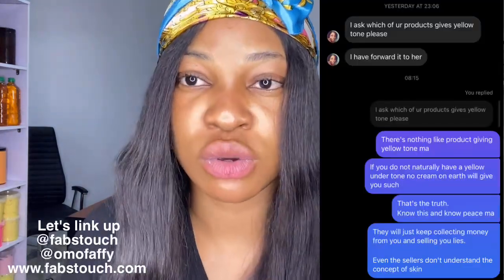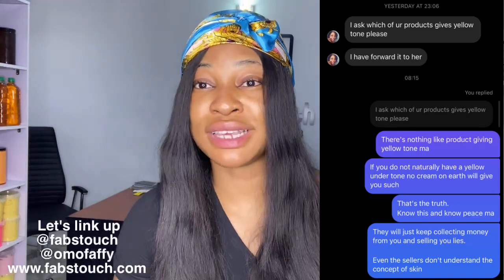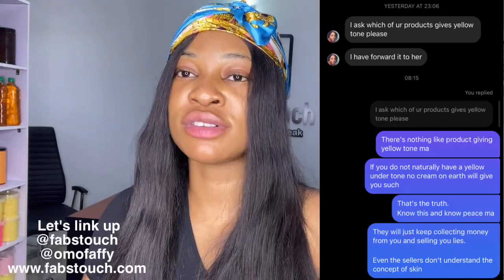How To Achieve A Yellow Tone Skin Shade | Using The Right Product For Your Skin